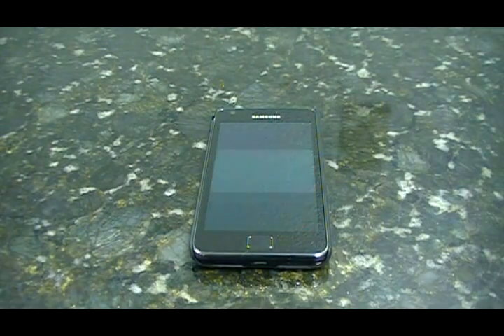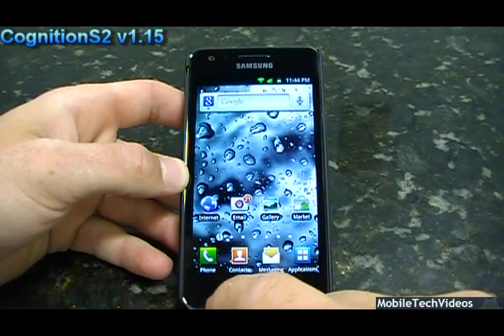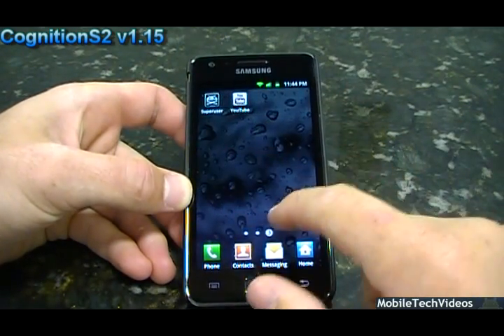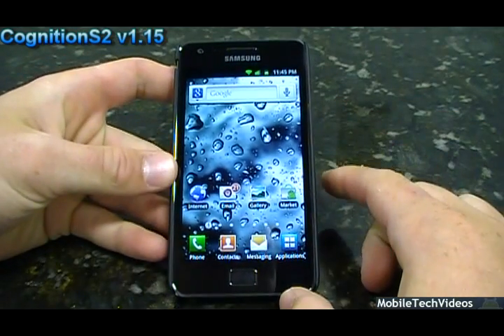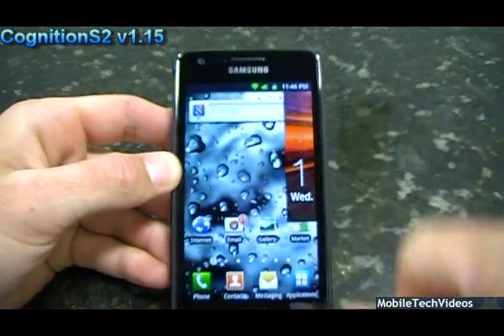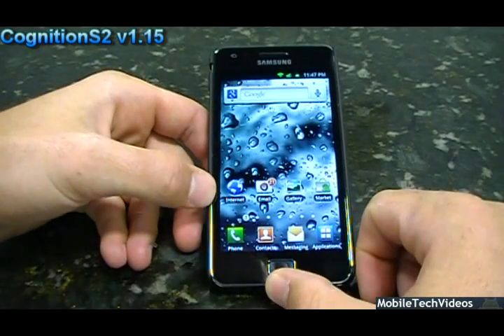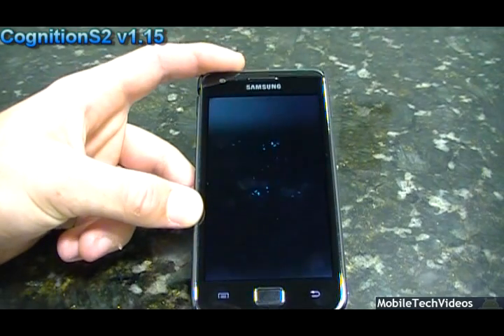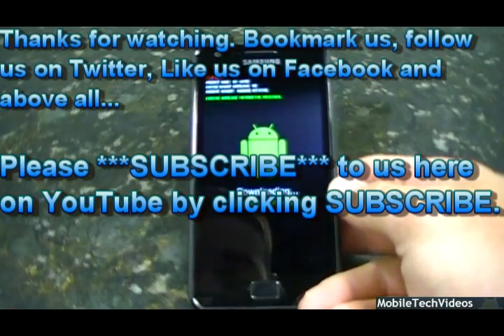Samsung Galaxys S II ROM's in a Flash (CognitionS2 1.15) *July 21st 2011*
This is CognitionS2 v1.15 for the Galaxy S II.